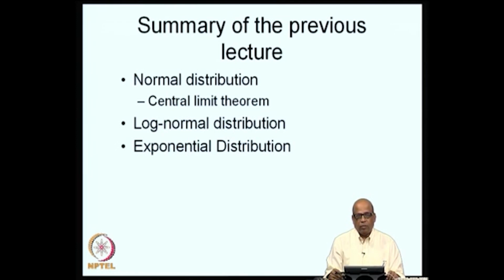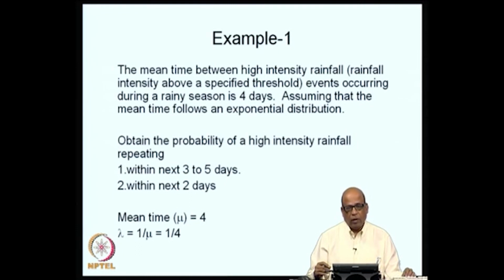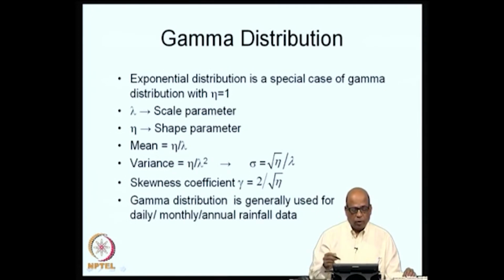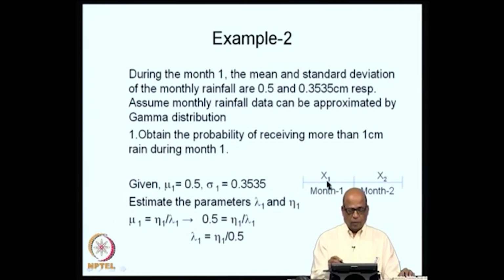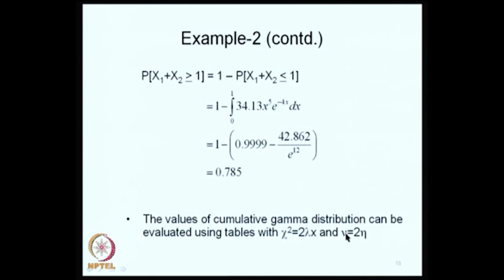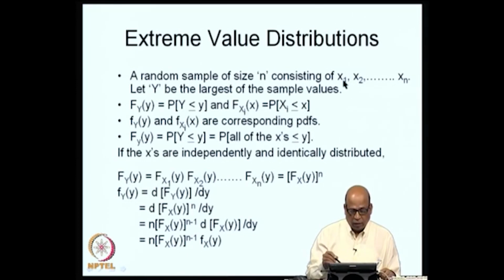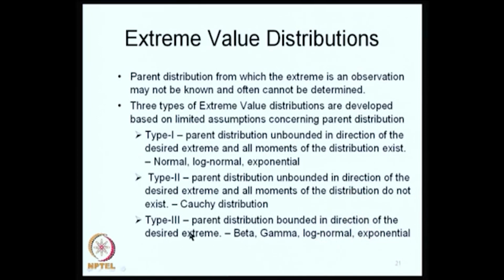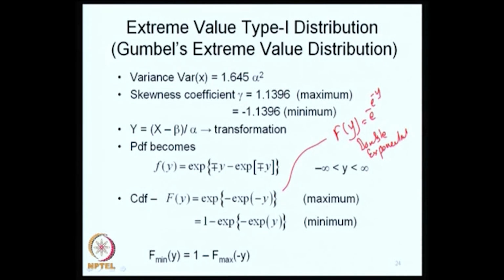Other Continuous Distributions